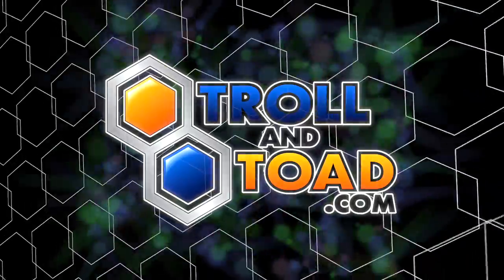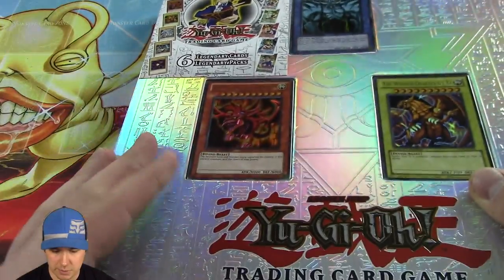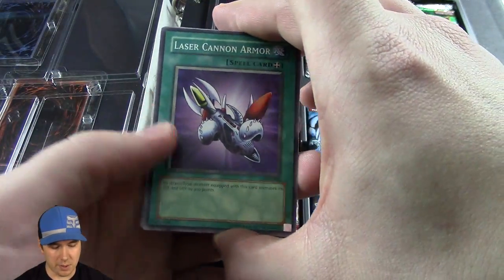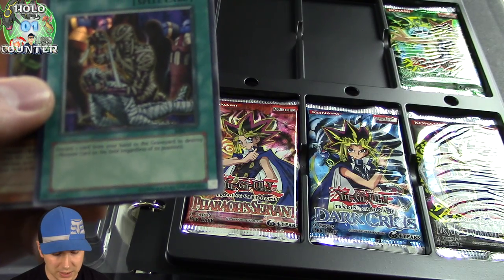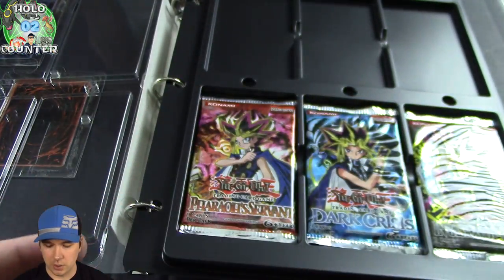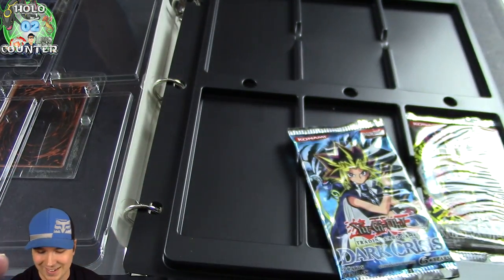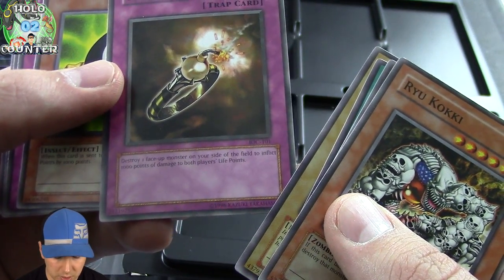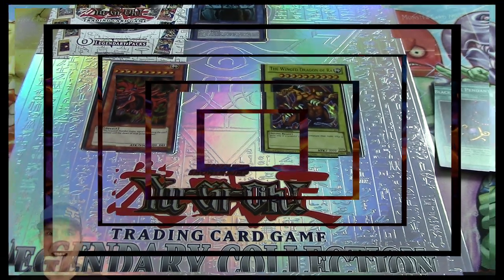Super Old School Yugioh Legendary Collection GOD Card Sealed Binder Opening! Misprint Pulled!